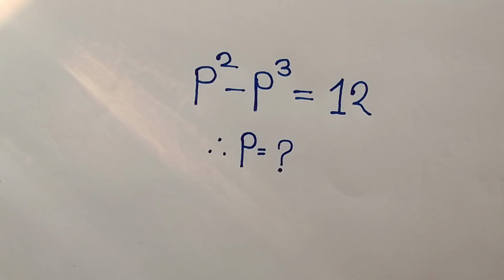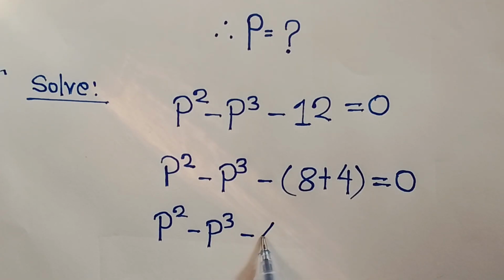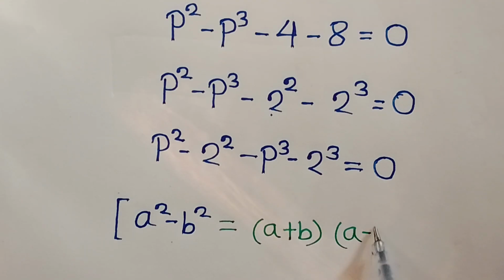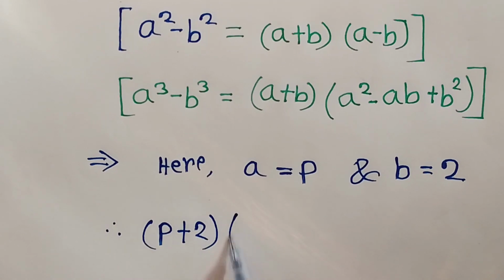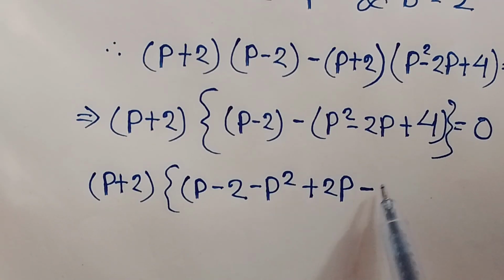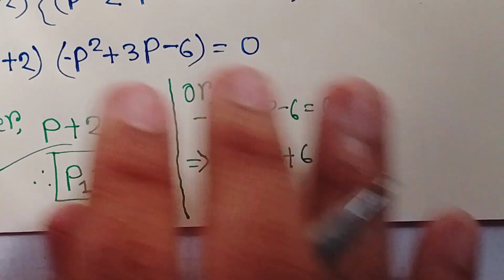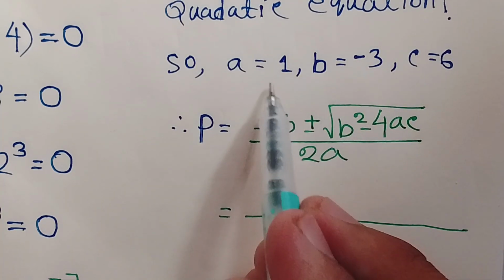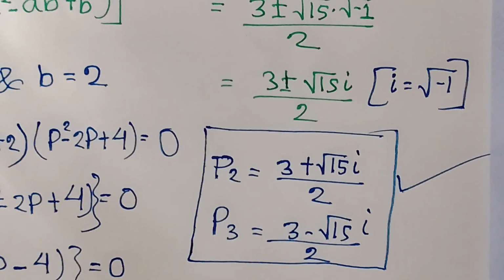Only 10% of students can answer this Harvard university entrance test ! Algebra math solution !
In this video, we are solving a challenging Harvard University entrance admission mathematics question step by step. Our goal is to make advanced math problems simple, logical, and enjoyable for everyone.

📌 About This Video:
Today, we are solving a Harvard University entrance admission mathematics question with a complete step-by-step solution class.

Whether you're preparing for university entrance exams, math competitions, or simply enjoy solving challenging equations, this lesson is for you!

🎯 Topics Covered on This Channel:

Harvard-Style Mathematics Questions

University Entrance Math Problems

Advanced Algebra & Number Theory

Mathematical Logic & Problem-Solving Techniques

Step-by-Step Mathematics Solution Classes